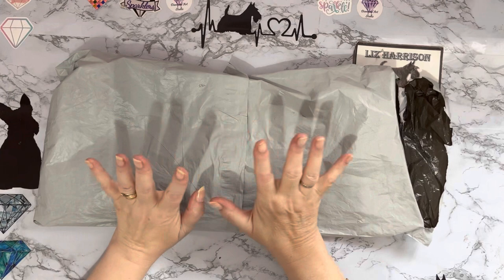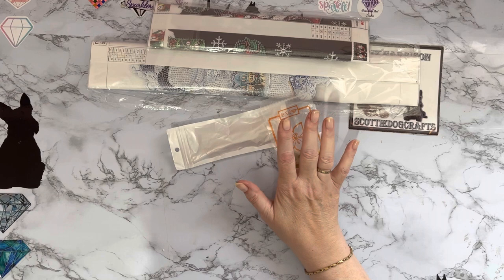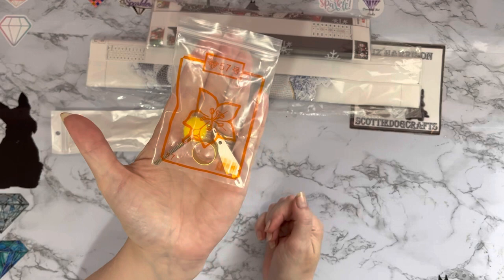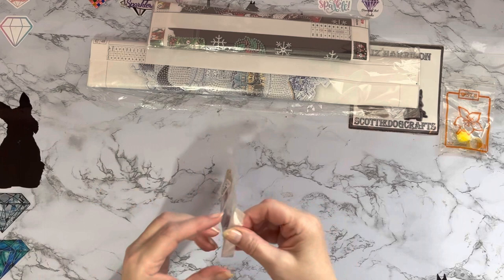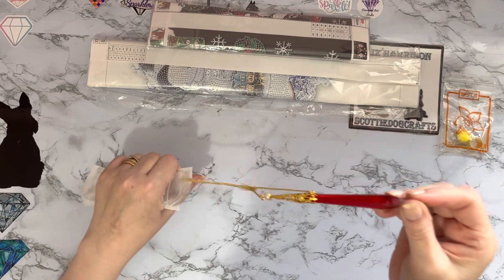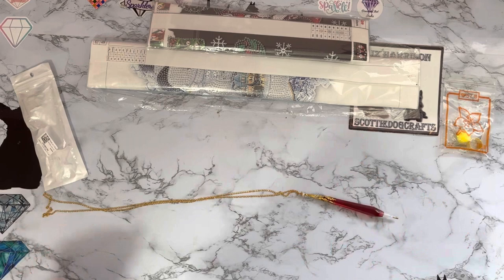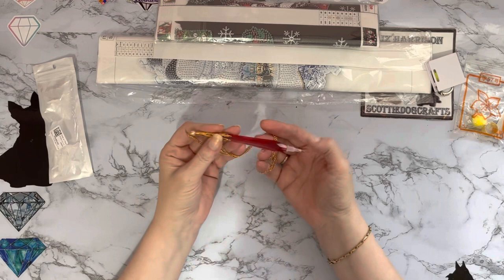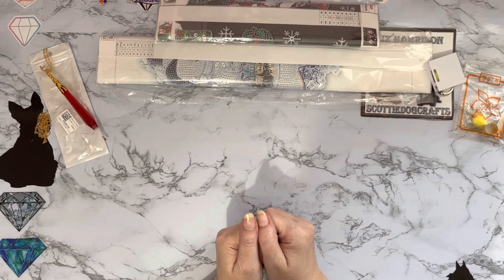Diamond painting | UNBOXING | paintsomeway | New Special Drill Project | Christmas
Hi, thanks for stopping by. Today’s video is a first impressions review of some Diamond painting projects  from Paintsomeway.com .They have been sent to me free of charge, but my opinion will still be honest.

Diamond Painting - Partial Special Shaped - christmas goblins (40*30cm) 806809

Diamond Painting - Partial Special Shaped - Snowman Garland (45*45CM) 810905

5D DIY Diamond Painting Point Drill Pen Embroidery Drawing Tool 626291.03 style ZB003 Pink